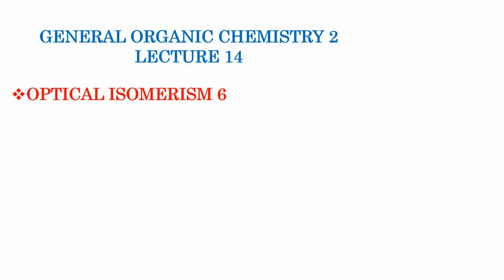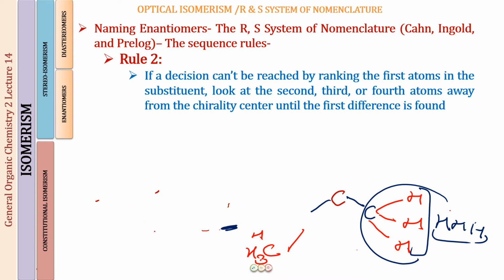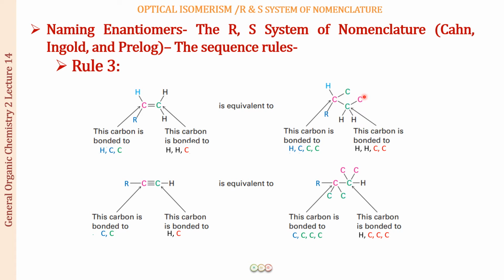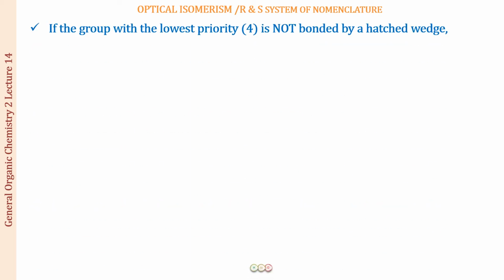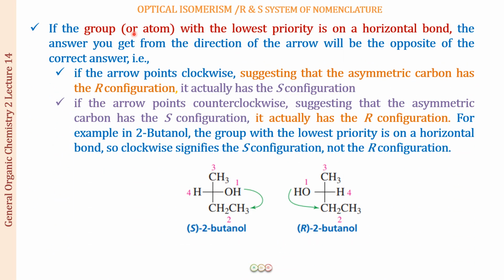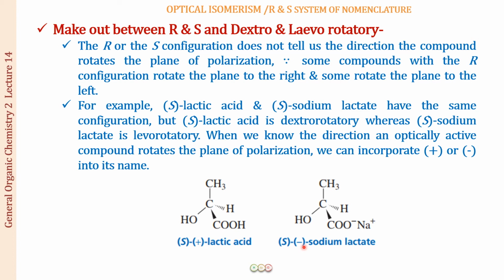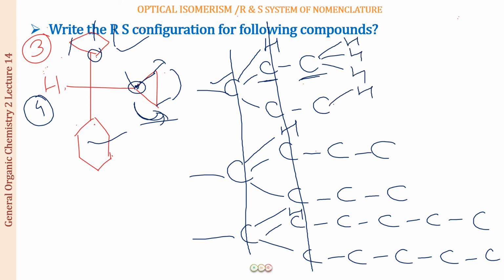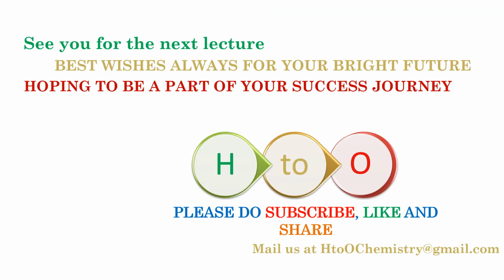R S SYSTEM OF NOMENCLATURE / ENANTIOMERS / OPTICAL ISOMERISM - 6